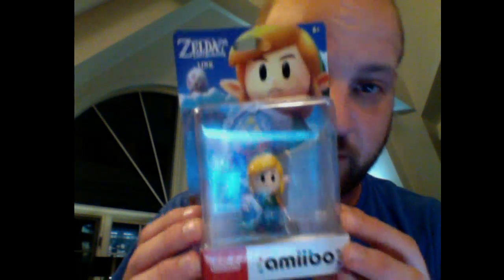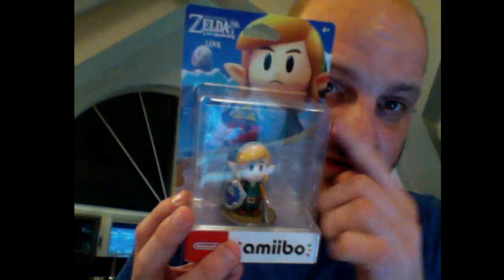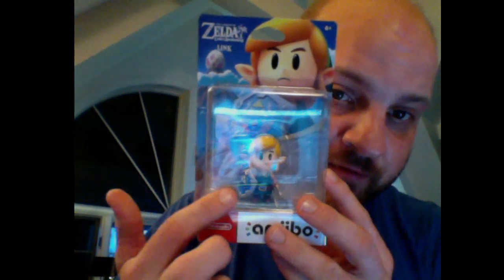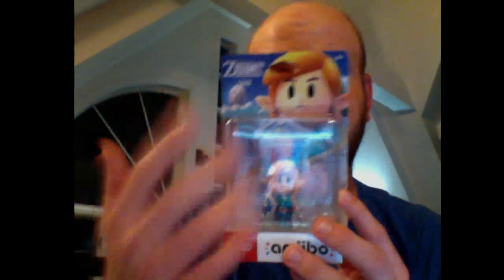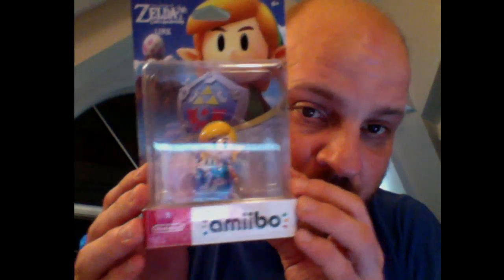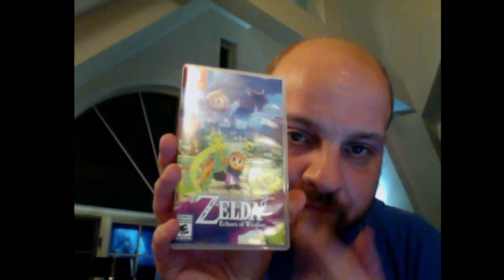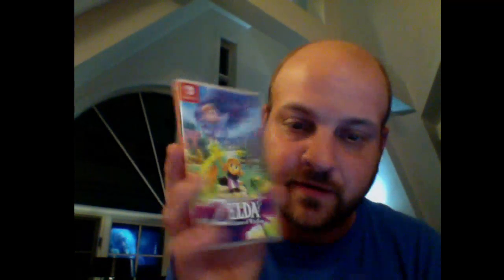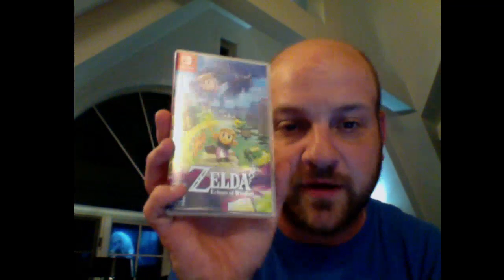THE LEGEND OF ZELDA LINK'S AWAKENING AMIIBO UNBOXING!!!!!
its one is nice tooo